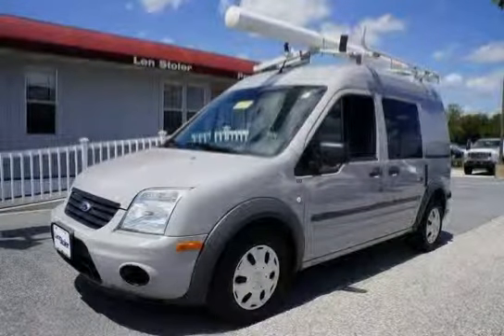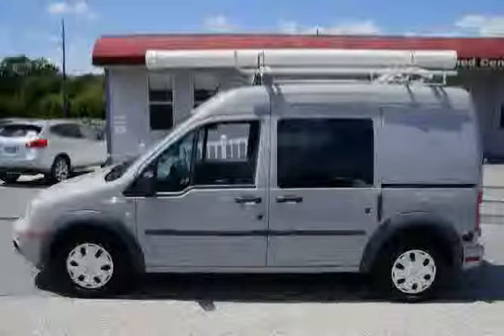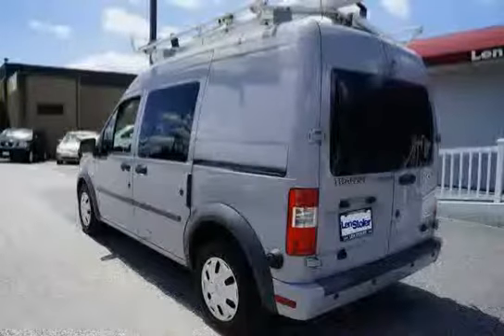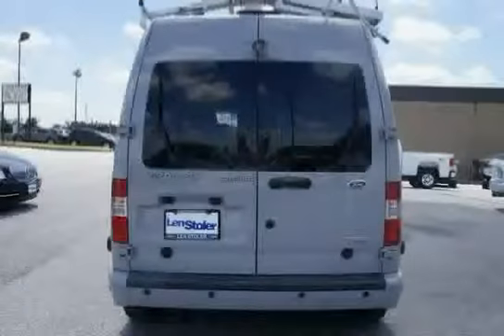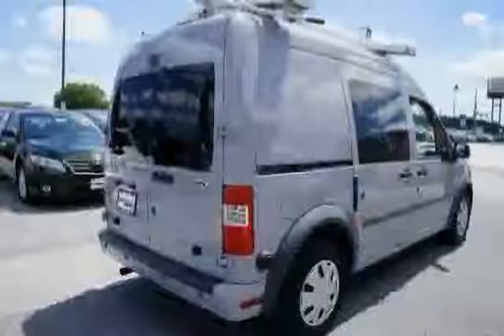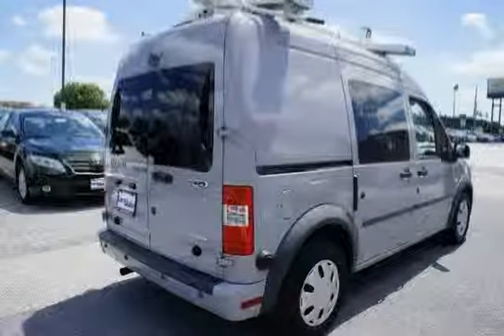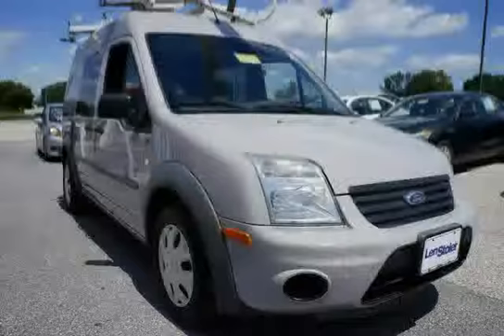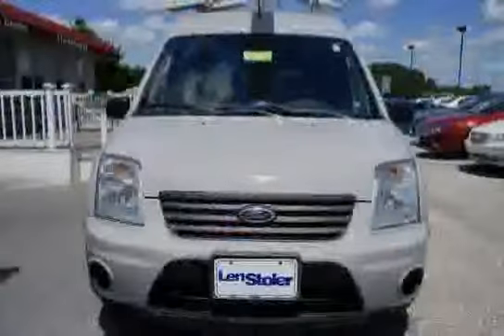used Ford Transit Connect Wagon Baltimore MD 2010 located in Maryland at LS Chevrolet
This used Ford Transit Connect Wagon Baltimore 2010 is located in Maryland and is offered by LS Chevrolet and can be compared to any used Ford Transit Connect Wagon MD: